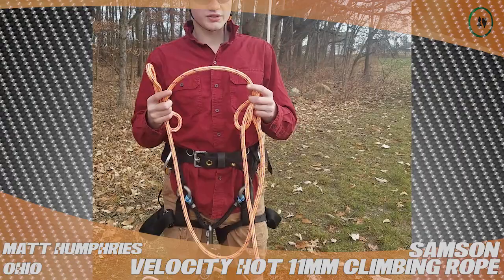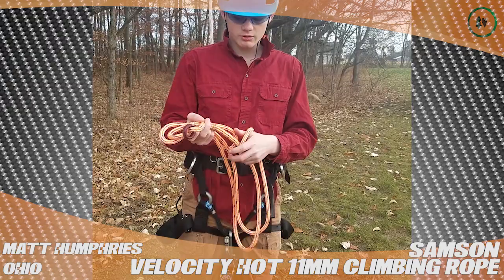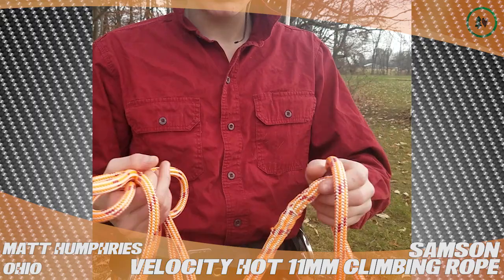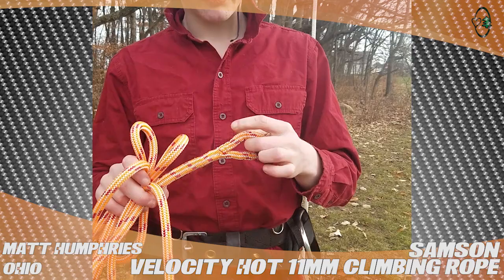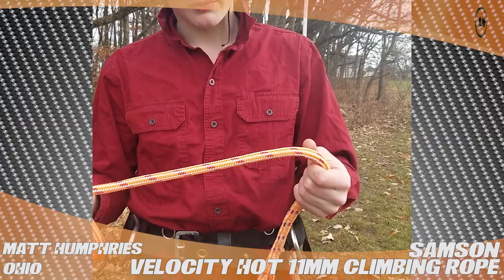Samson Velocity Hot 11mm Climbing Rope - TreeStuff.com Customer Matt Humphries' Review In The Field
Ohio tree climber Matt Humphries gives us his Review In The Field of the Samson Velocity Hot 11mm Climbing Rope available

For info on how to make money reviewing your favorite TreeStuff products head